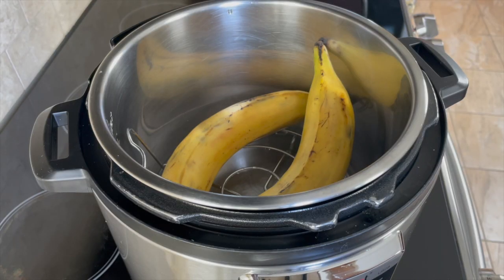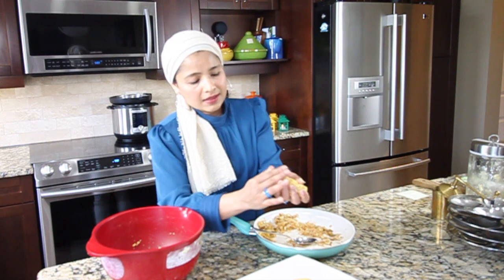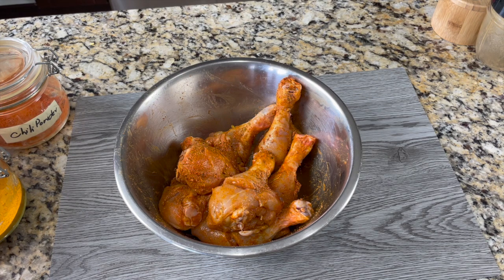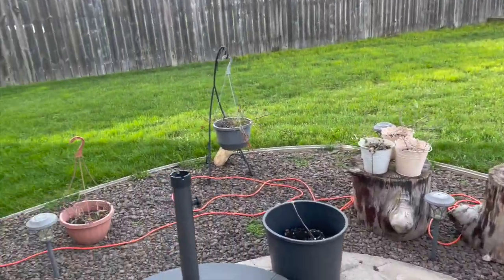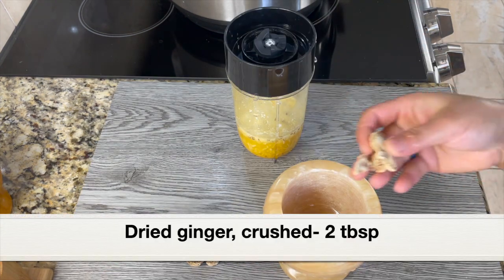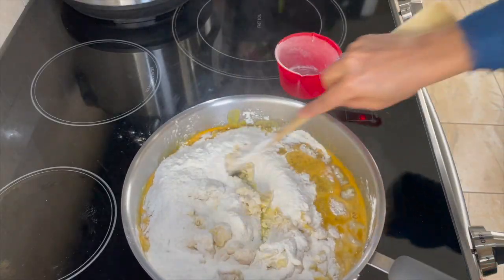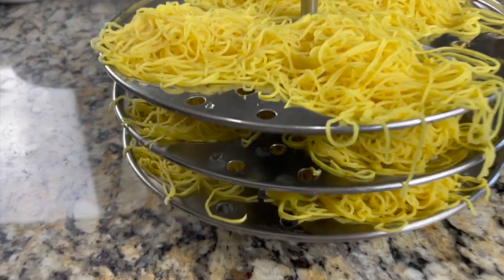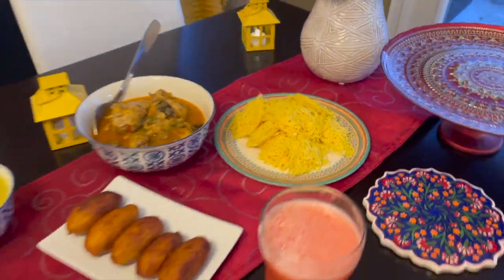Ramadan Iftar Cooking- Kerala Food- Instant Pot Indian Recipes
In this video, I'm sharing some of the dishes that I cooked for Ramadan Iftar over the weekend.
Juice: Orange Pomegranate Watermelon
*What Equipment I Use:
Wide Angle Lens
Telephoto Lens
Main Lens
Lighting Kit

Love & Hugs,
Thas